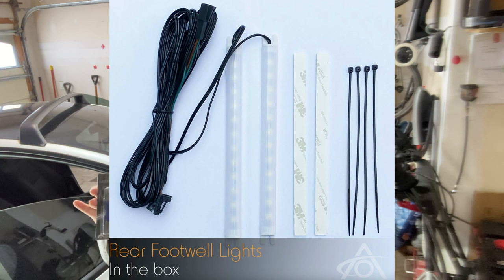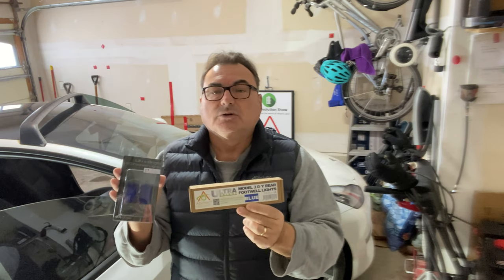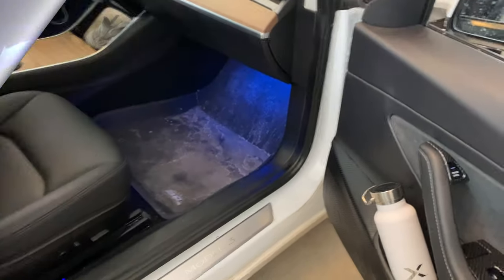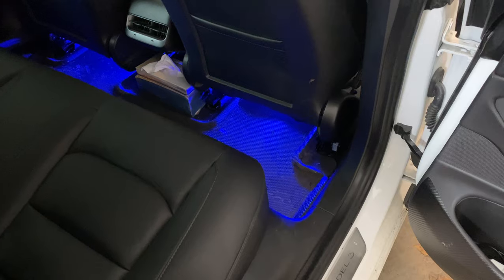Tesla Timeout #17 - Sponsor - Abstract Ocean - Footwell LEDs - Accessories for my Tesla Model 3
The EV Revolution Show

My thanks to the folks at Abstract Ocean for sending me some Tesla Model 3 Accessories to review and promote.

* Ultra-Bright LED Lights - Model 3 - Front Footwell Lights (2 Pack), Blue
* Premium Rear Footwell Lights for Model 3/Y (2 LED Strips), Blue

NOTE: Federal law allow citizens to reproduce, distribute , or exhibit portions of copyrighted material.